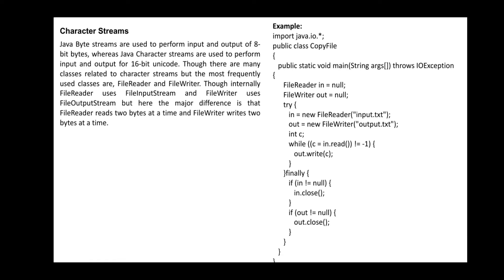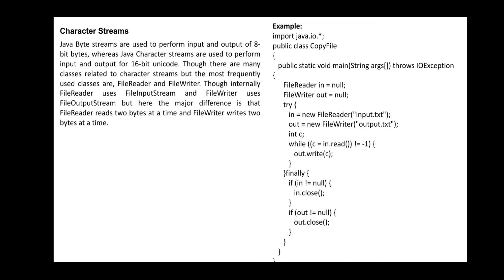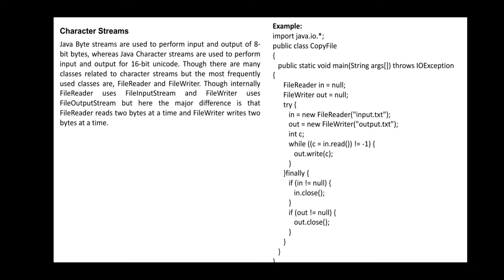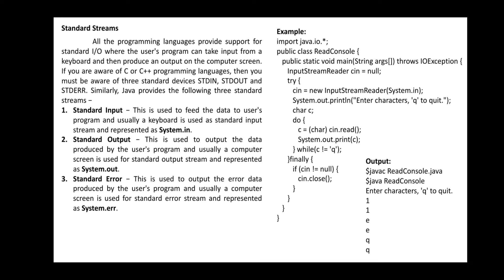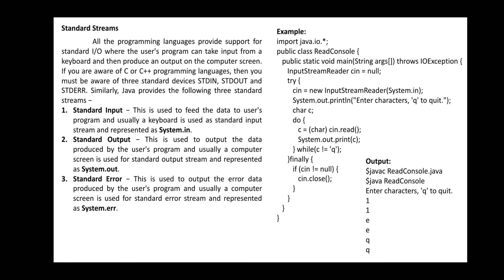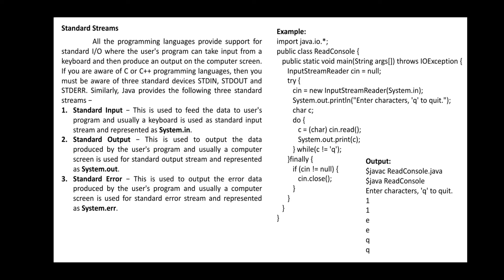Character streams and standard streams